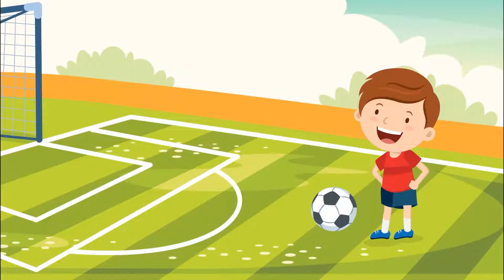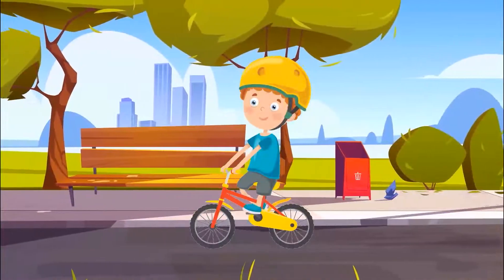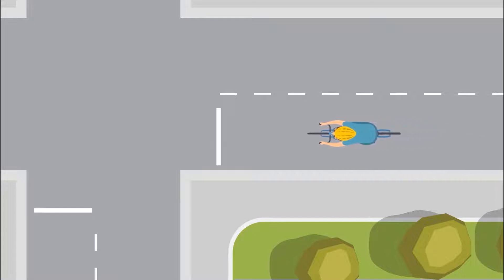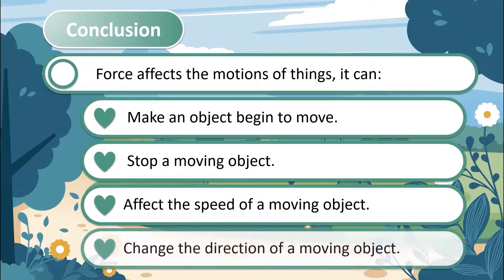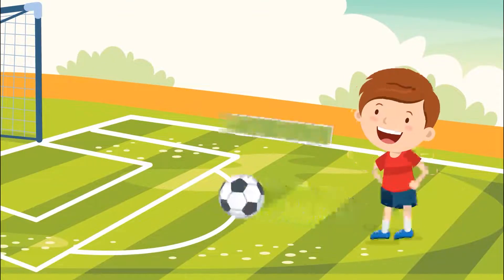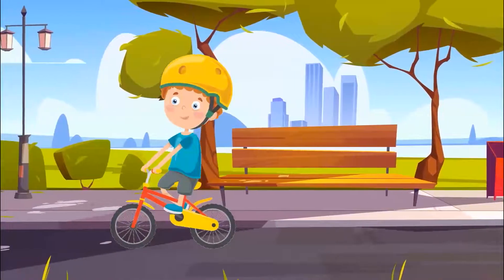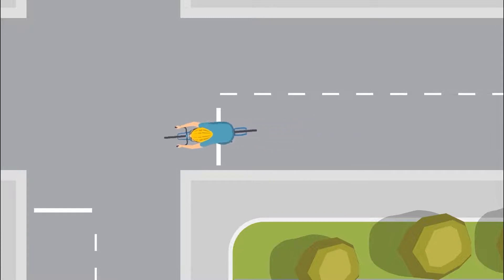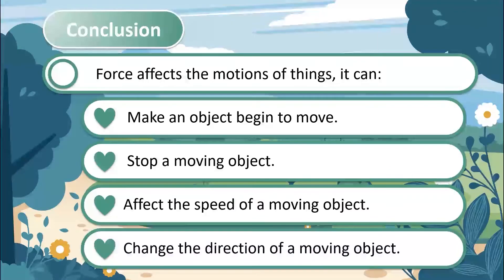Effects of Forces - Learn Science for Kids - Grade 1